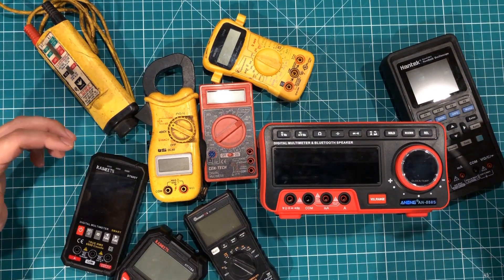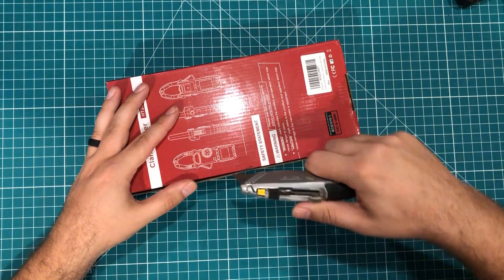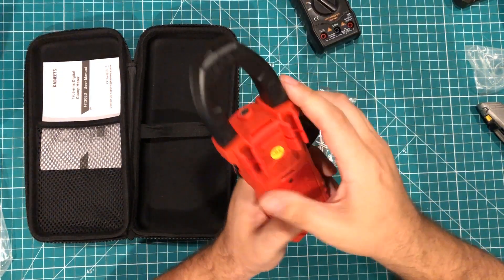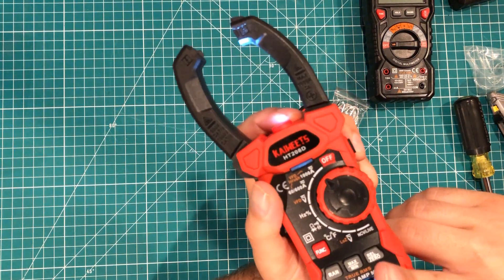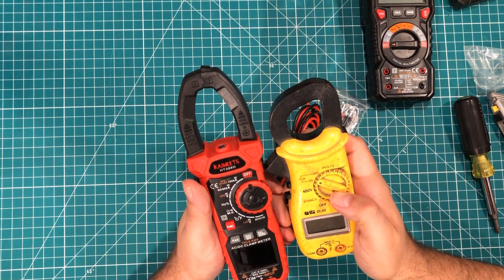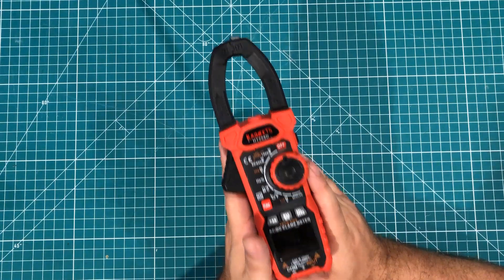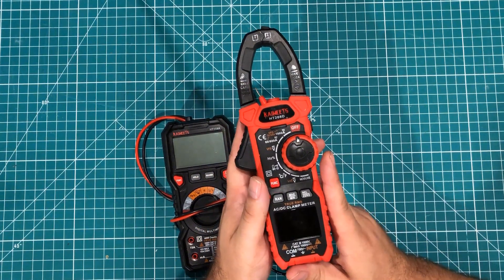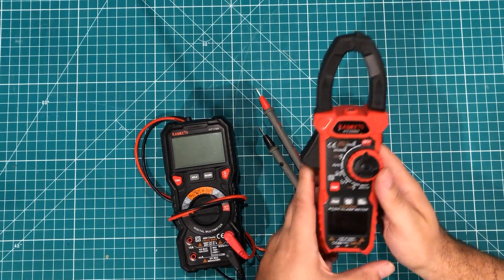If I could only own one multimeter - Kaiweets HT208D Clamp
I used the Kaiweets HT208D clamp meter as my only meter for 2 weeks to see if it could be the ultimate all around meter.  How did it go?

Kaiweets HT208D
US and World

Kaiweets HT206D
US and World

Kaiweets HT118A
US and World